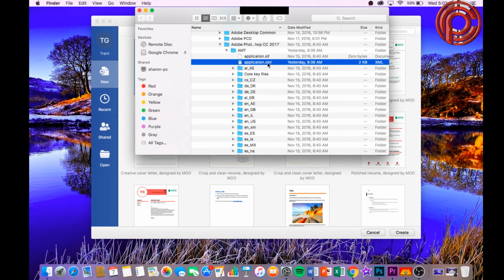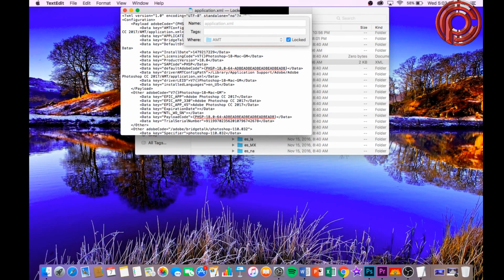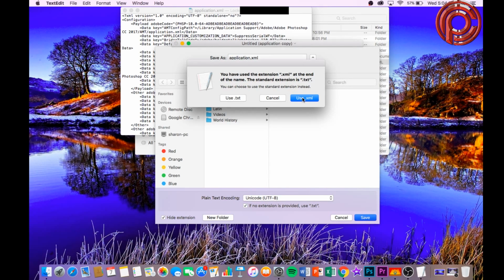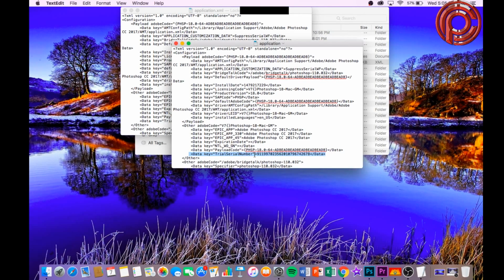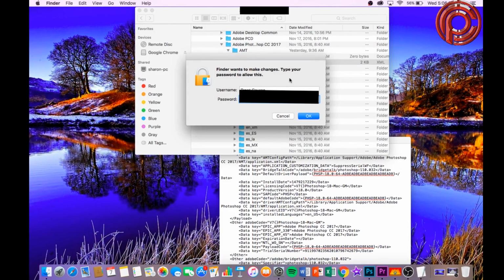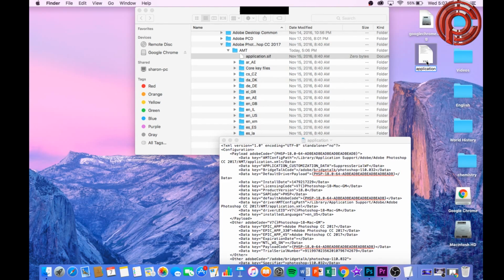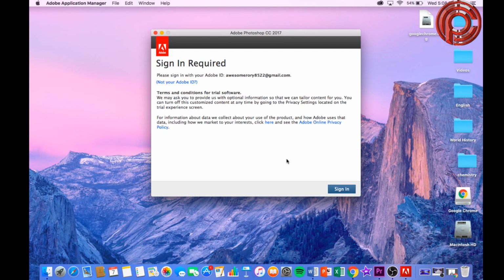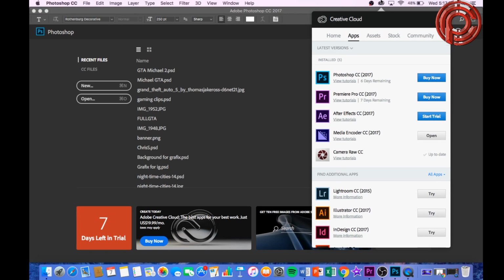HOW TO GET ANY ADOBE APP FREE!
This is a tutorial on how to get any Adobe apps for free quickly and Easily!